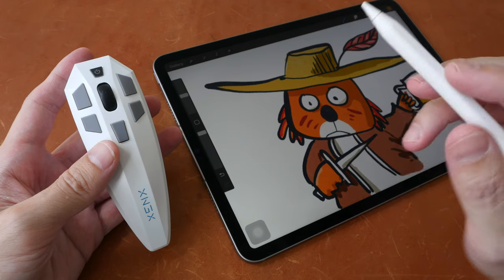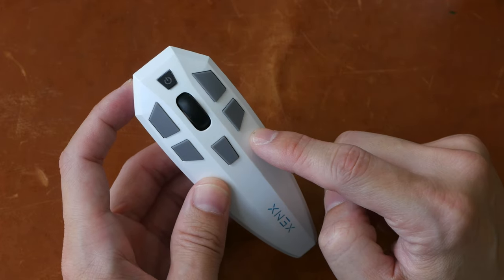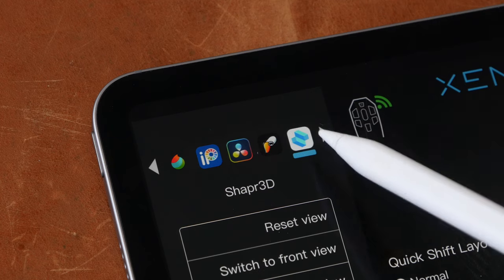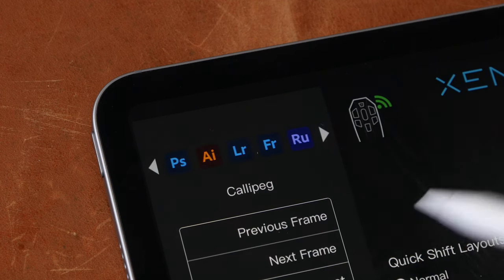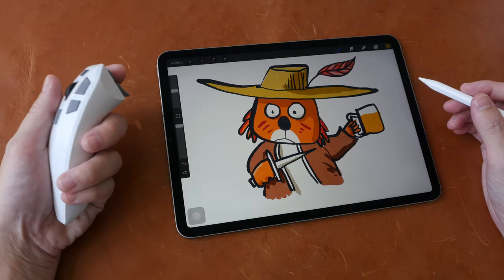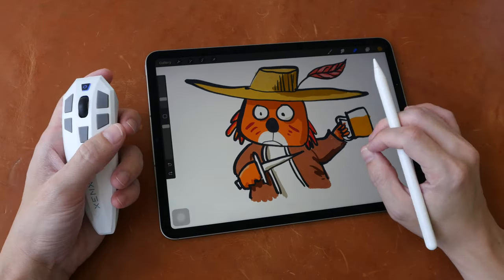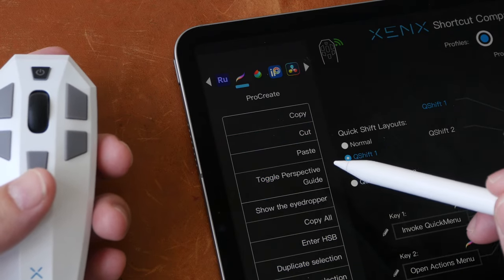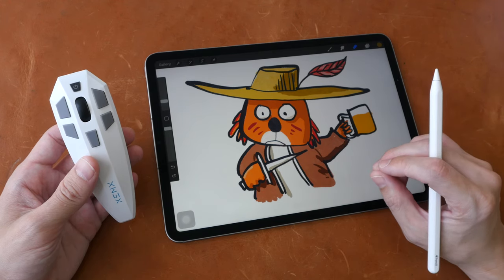Xenx SC02 shortcut remote works with iPads & Mac for drawing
Xenx Shortcuts Companion SC02 artist review

- Active from today until 31 Aug
- $30.00 off Xenx SC-02 Shortcuts Companion (2 variants)
- Applies to each eligible item per order
- No minimum purchase requirement
- All customers
- No usage limits
- Can’t combine with other discounts